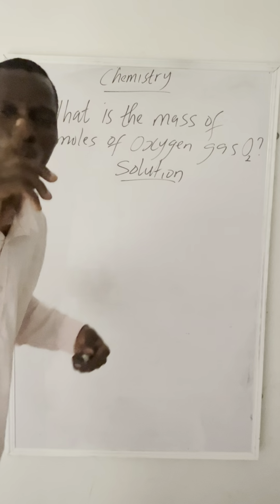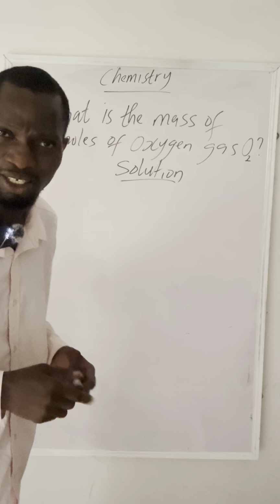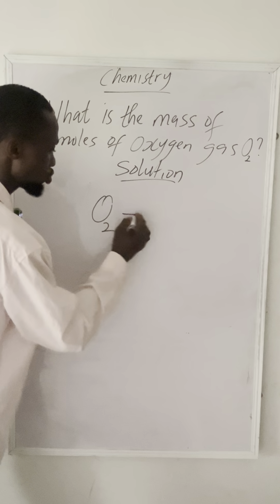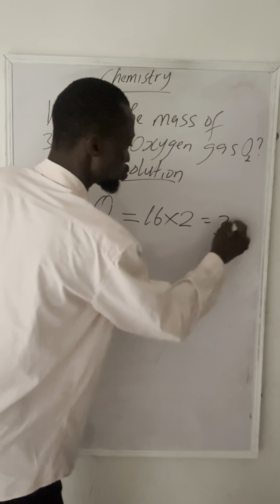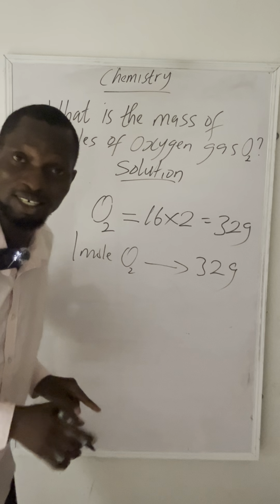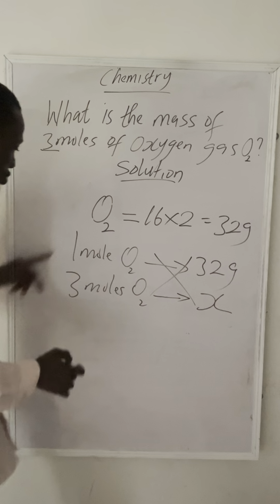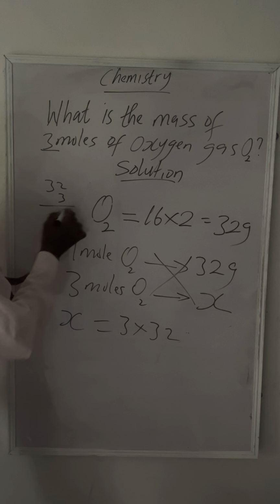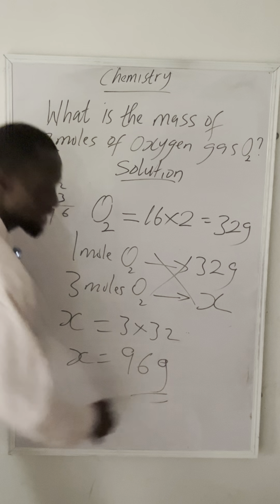Calculation of mass from mole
Understanding calculation involving mass and mole in chemistry